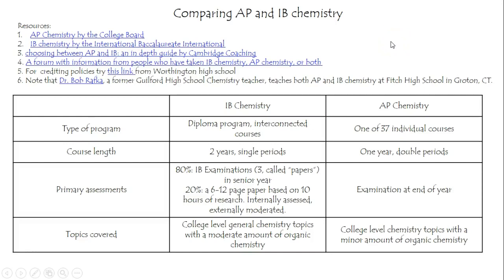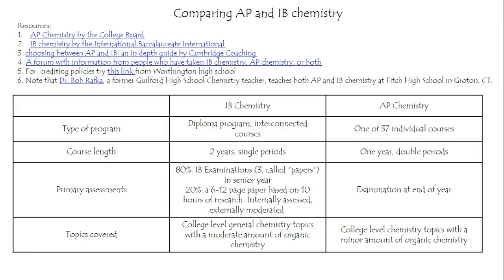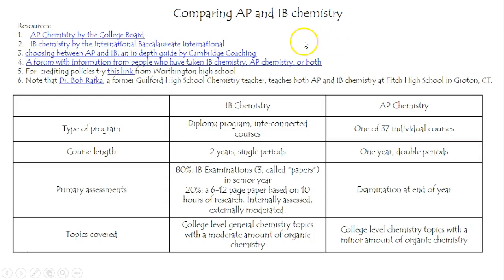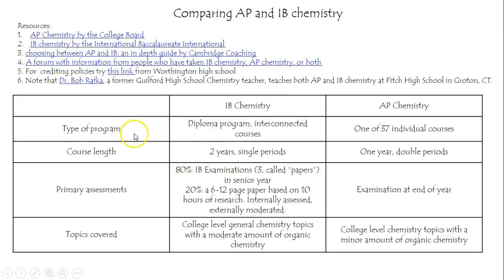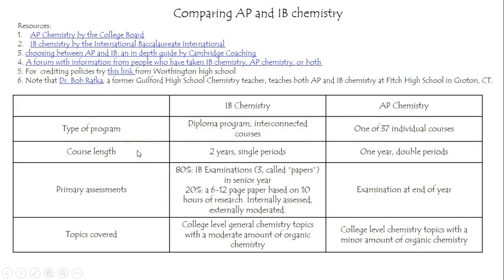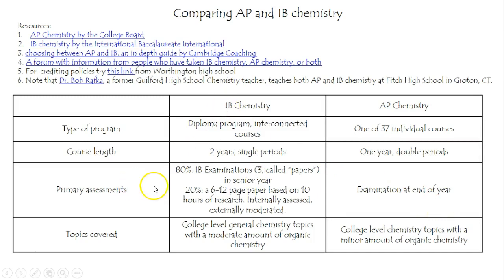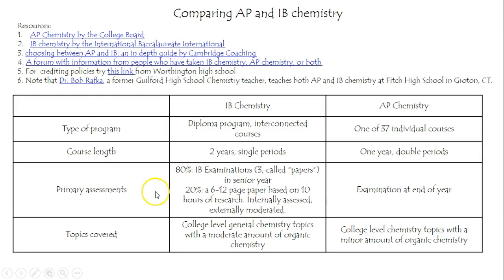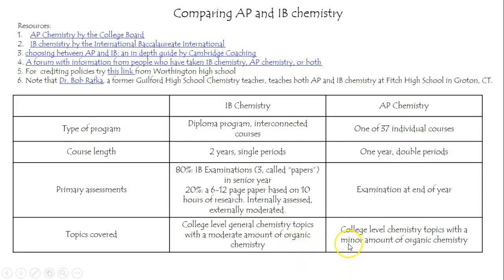comparing IB and AP chemistry